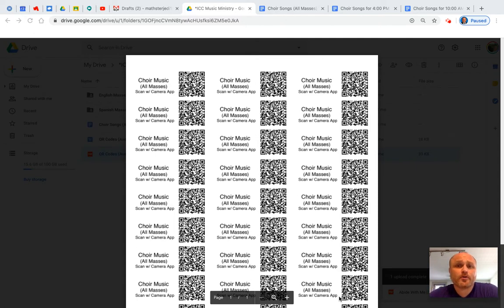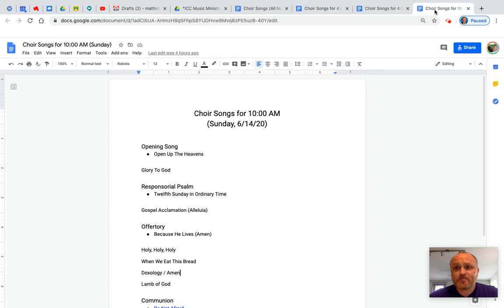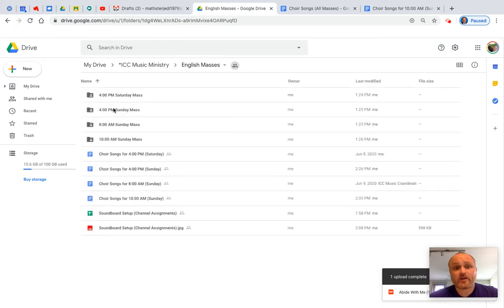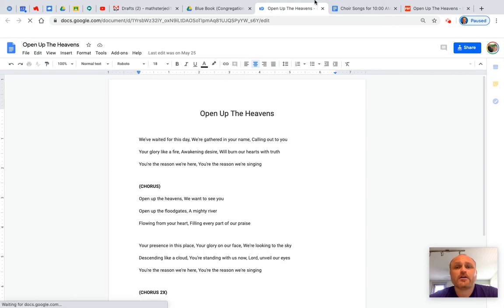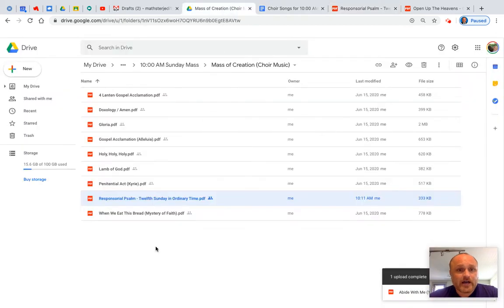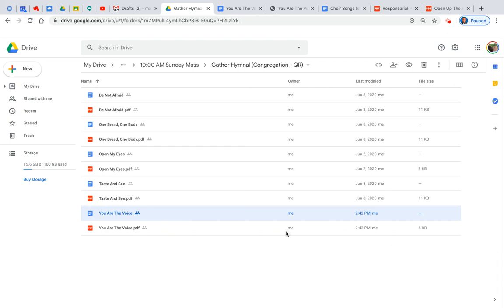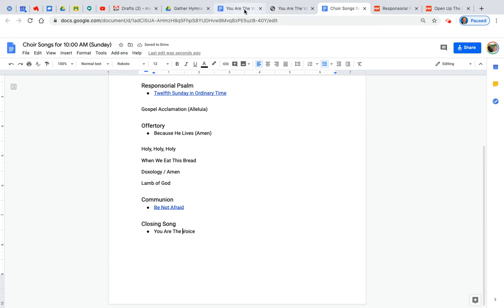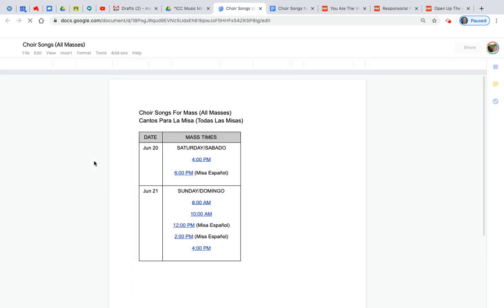Hyperlinking Song Lists (PDF files w/ QR-Code Scan)